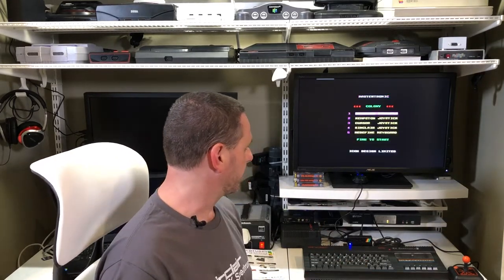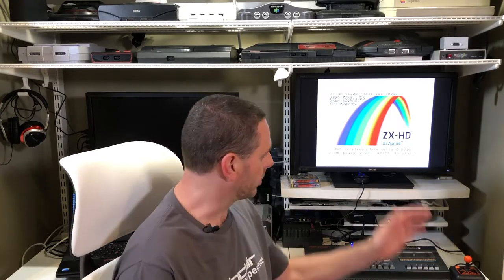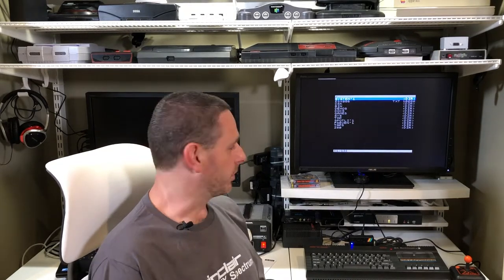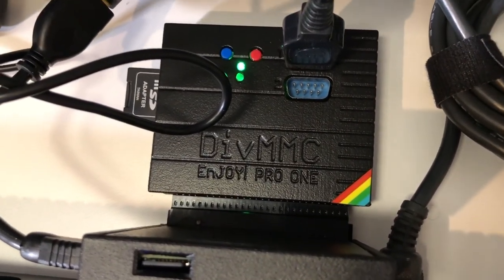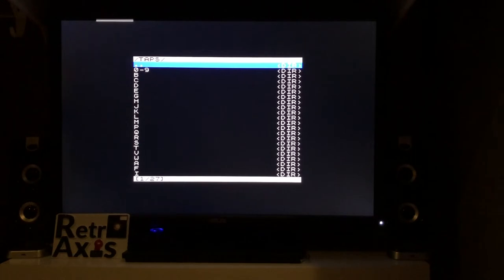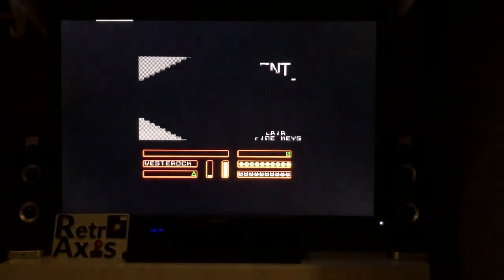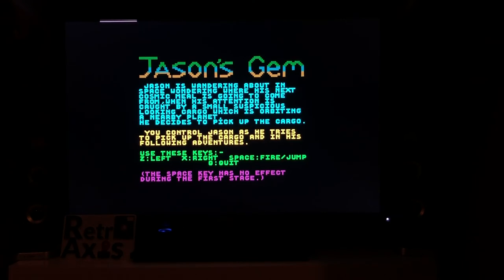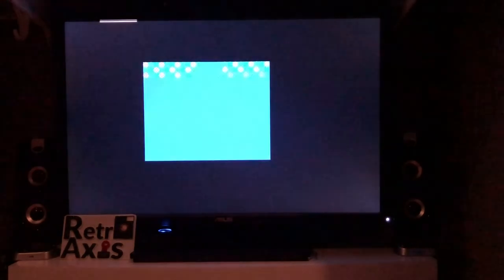How I improved the ZX Spectrum experience using an SD Card and HDMI Cable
Episode 007 : In this episode I review the DivMMC & ZX-HD expansion cards for for the ZX Spectrum from maker ByteDelight. Also a short explanation on Kempston joysticks and lastly a quick round of games.